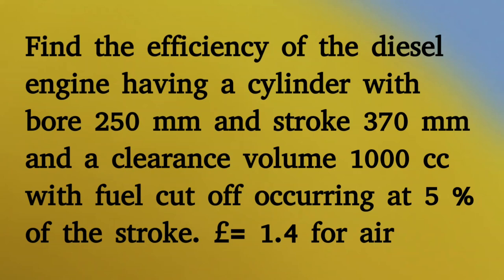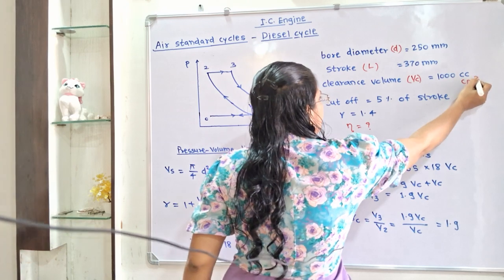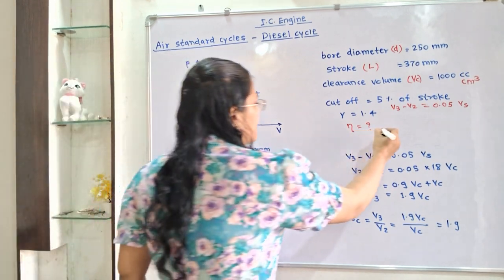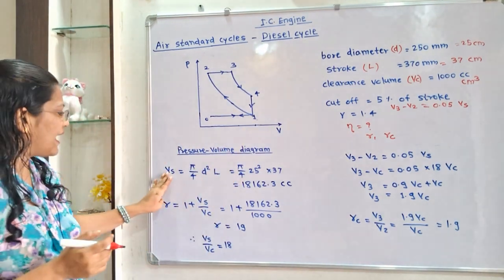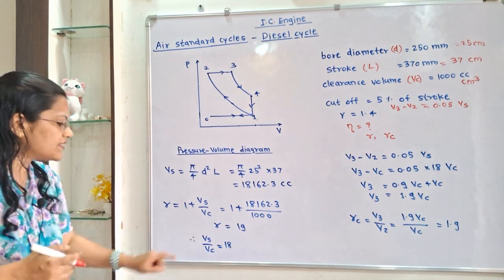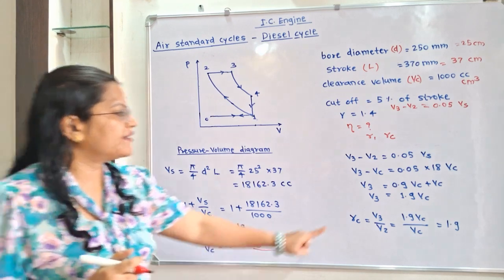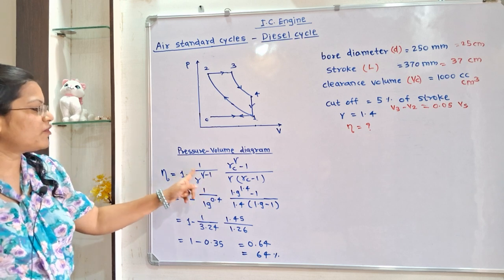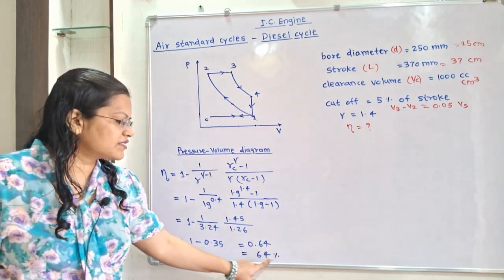Problem 6 on Diesel cycle, air standard efficiency of the cycle, IC engine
Find the efficiency of the diesel engine having a cylinder with bore 250 mm and stroke 370 mm and a clearance volume 1000 cc with fuel cut off occurring at 5 % of the stroke. £= 1.4 for air